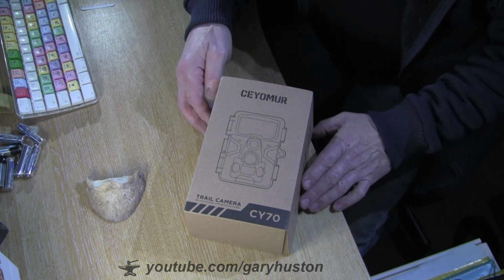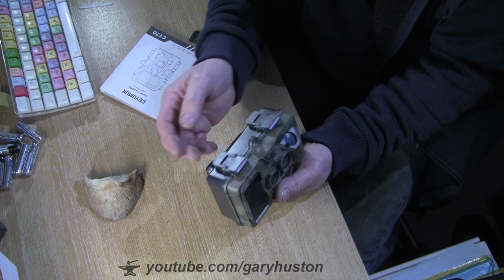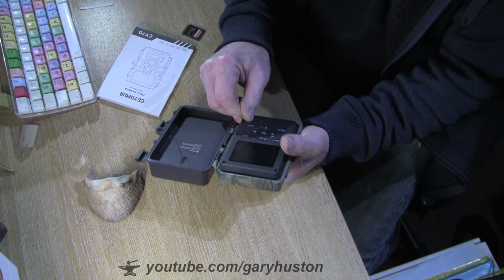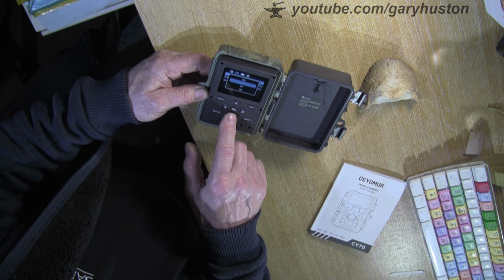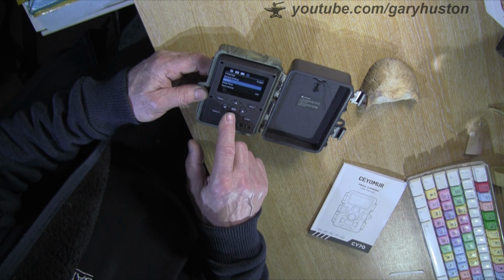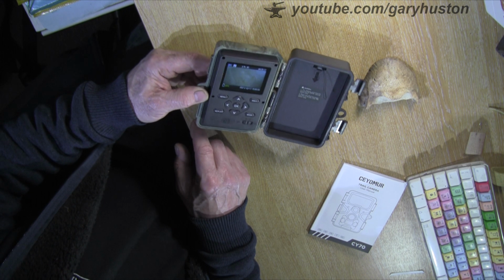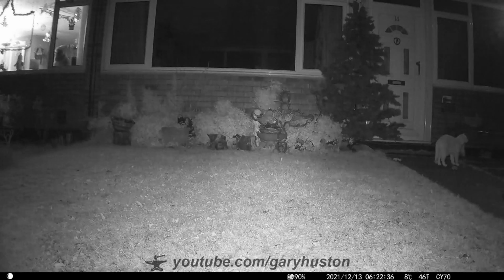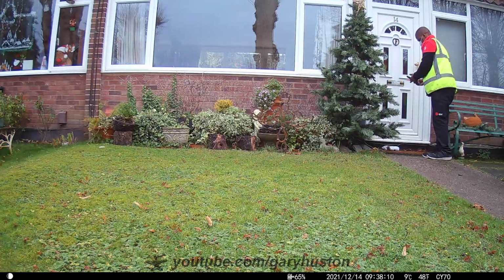CEYOMUR CY70 trail camera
The next offering from Ceyomur the CY70, it's a game changer for the price. Super quality video and stills. This one is a keeper.

Here's the US link for CY70
Here's the UK link for CY70